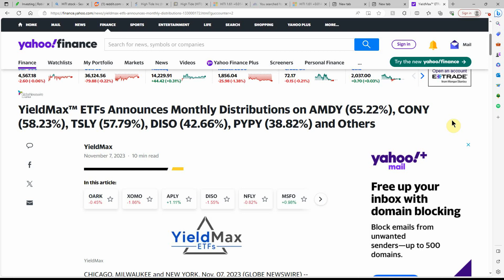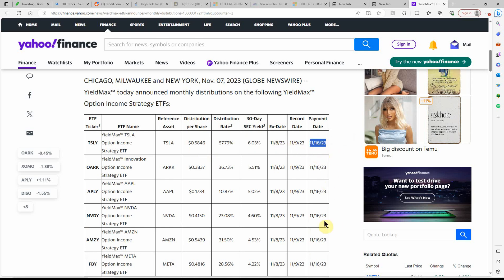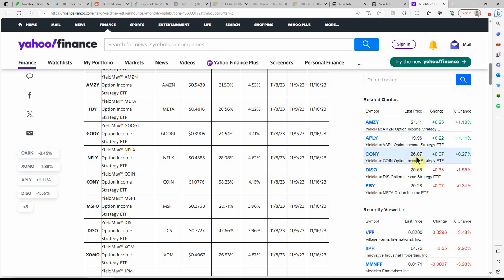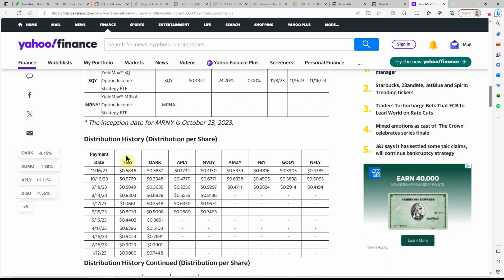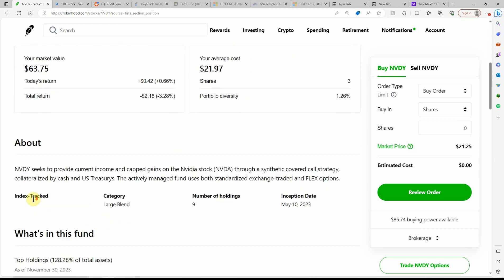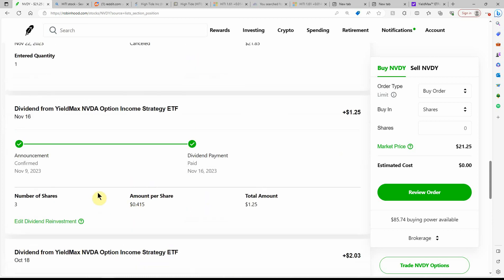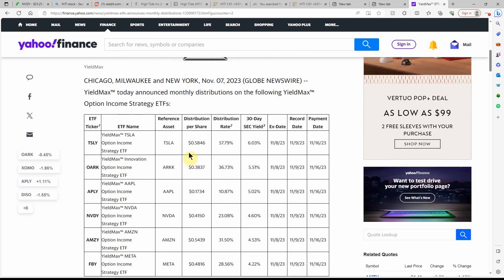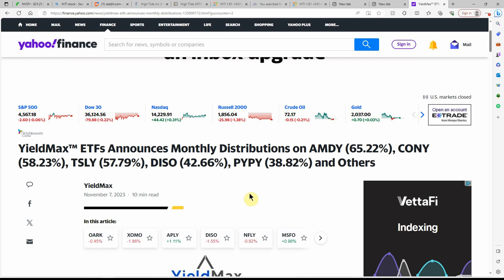YieldMax™ ETFs Announces Monthly Distributions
Today we are going to talk about YieldMax™ ETFs Announces Monthly Distributions

CHEERS!!!